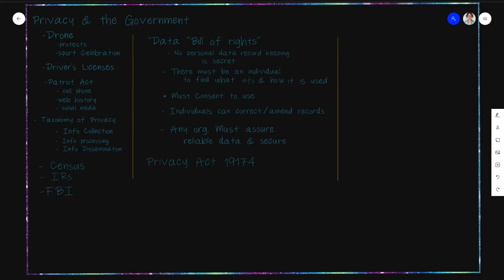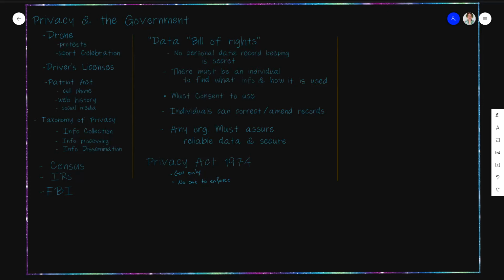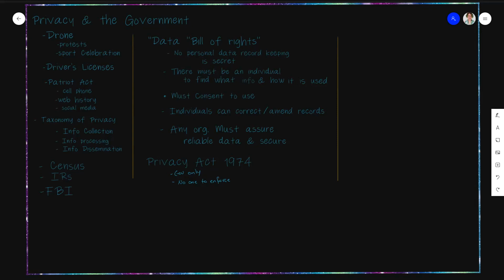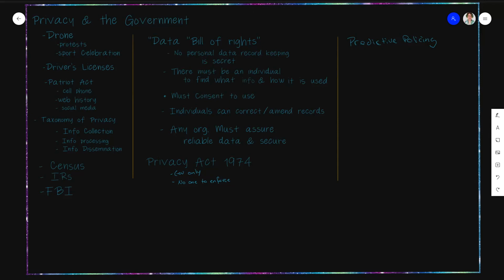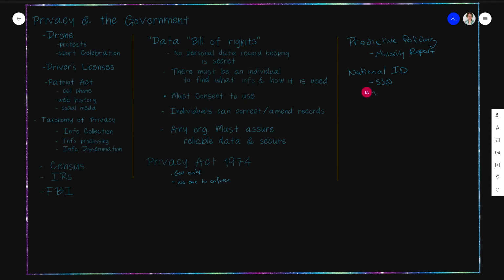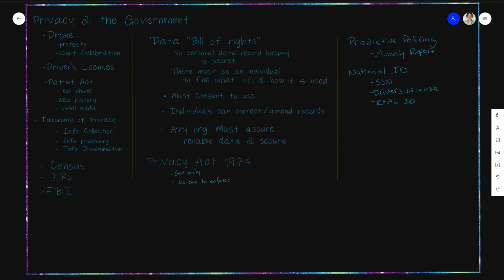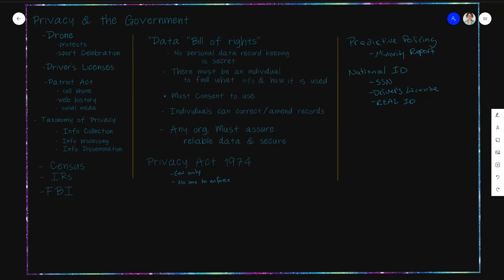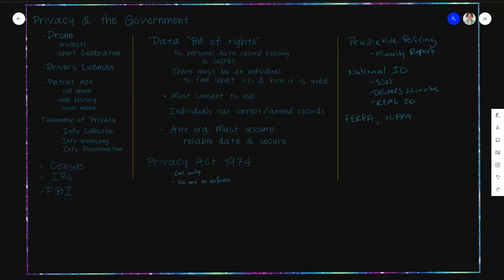Privacy Act of 1974 & Privacy Concerns